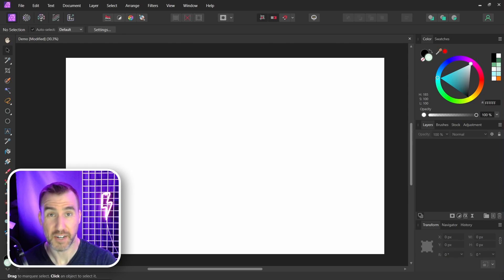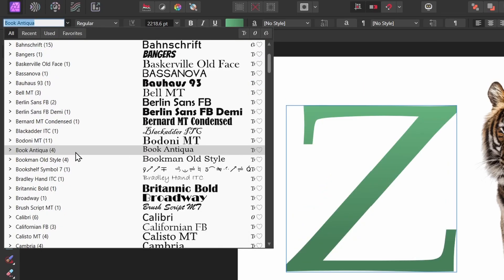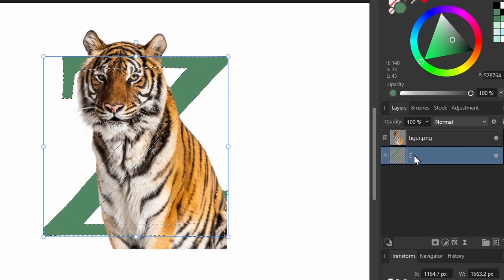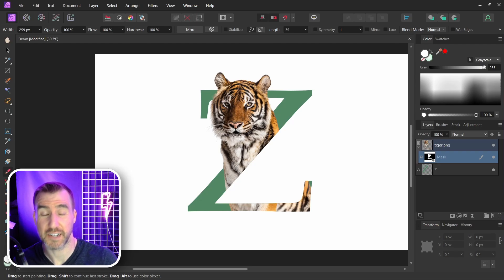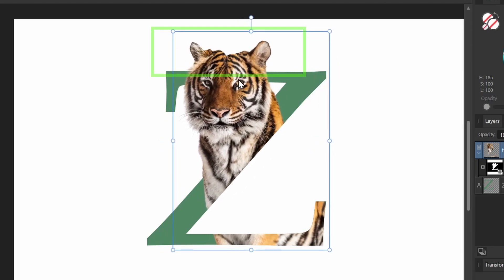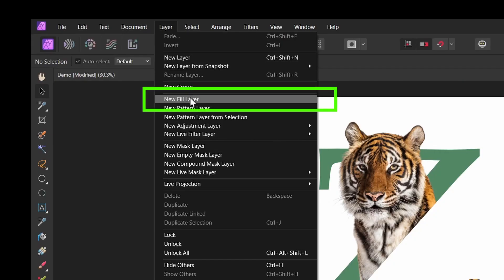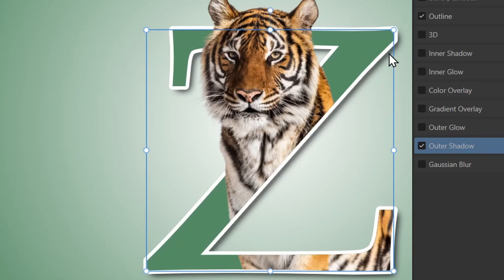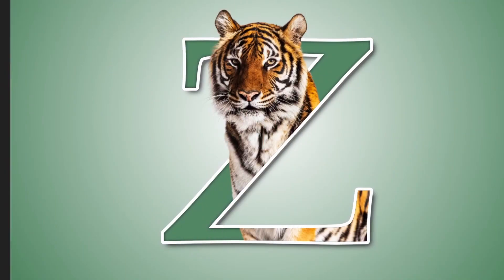Create a Letter Portrait in Affinity Photo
In this video, we’ll look at how to create a letter portrait in Affinity Photo.